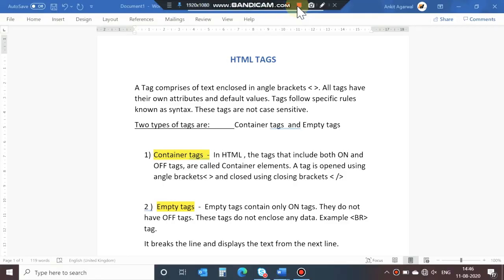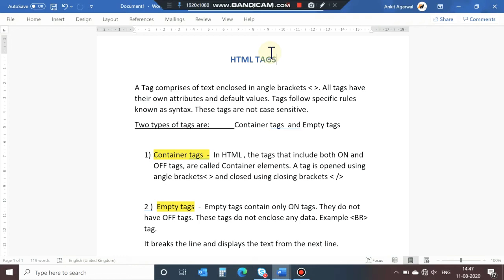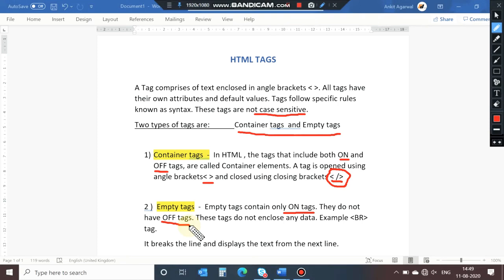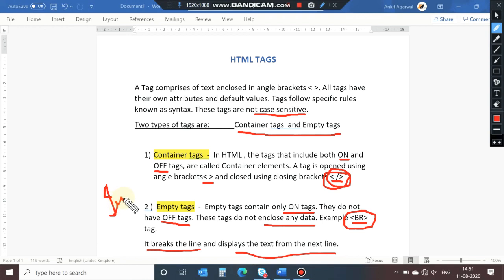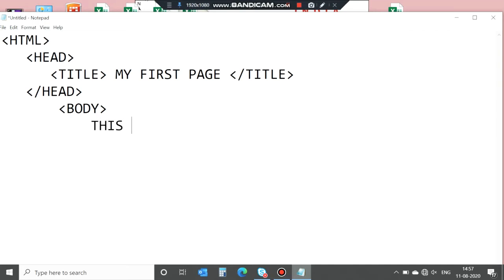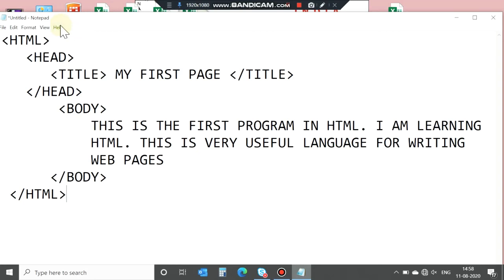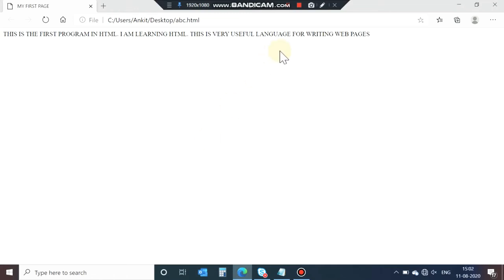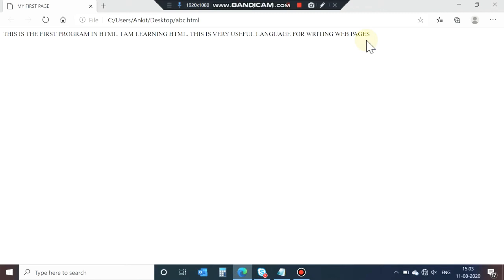Class VIII, Computers, Understanding HTML (part-2)